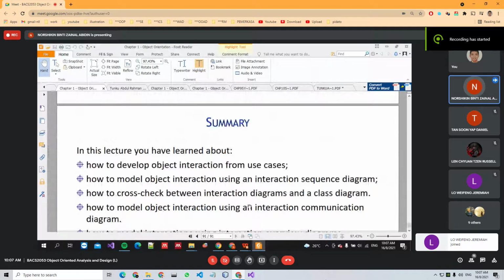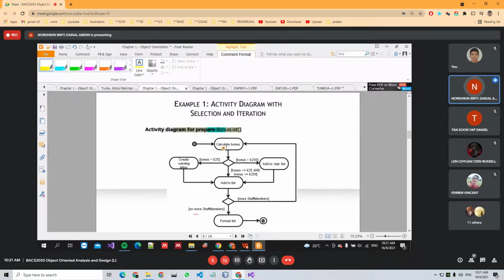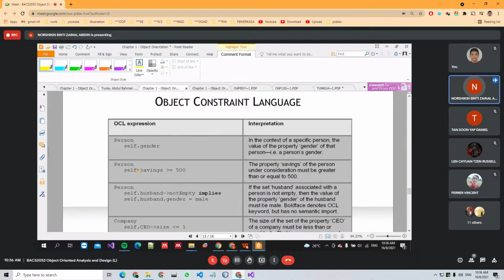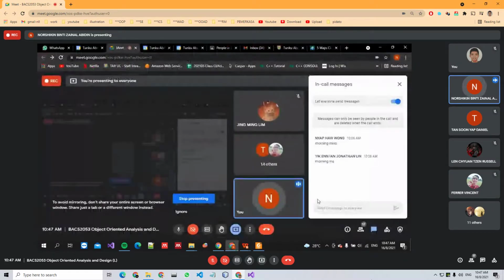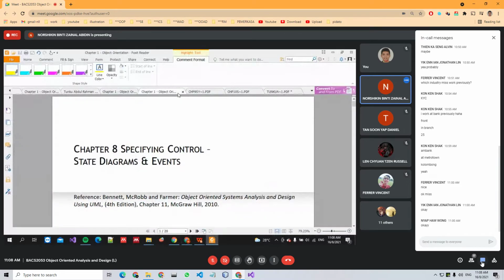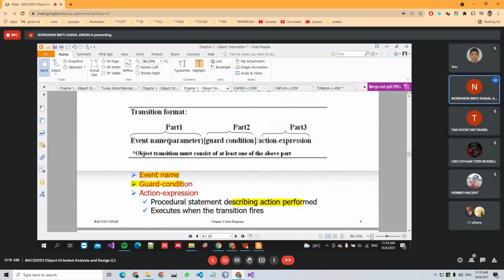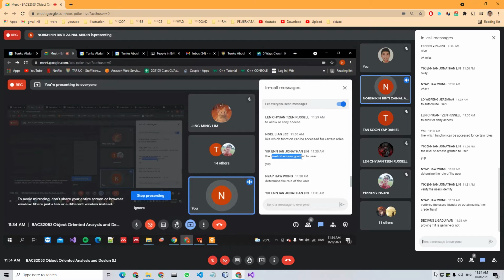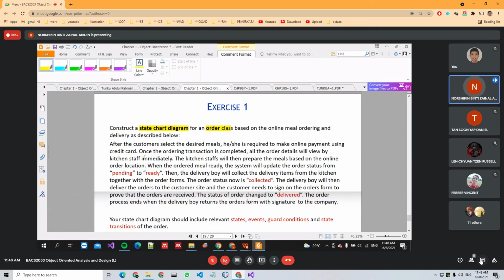OOAD CHAPTER 7 SPECIFYING OPERATIONS & Chapter 8 Specifying Control (16.8.2021)